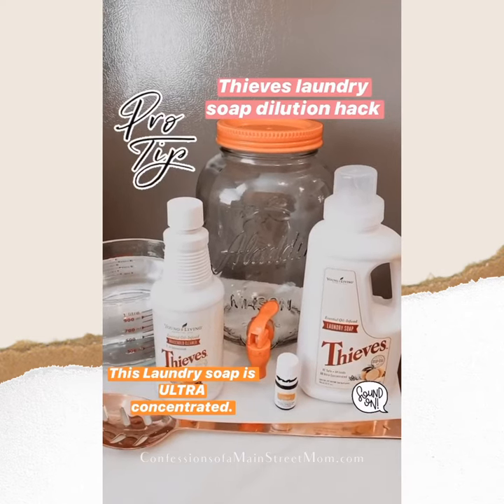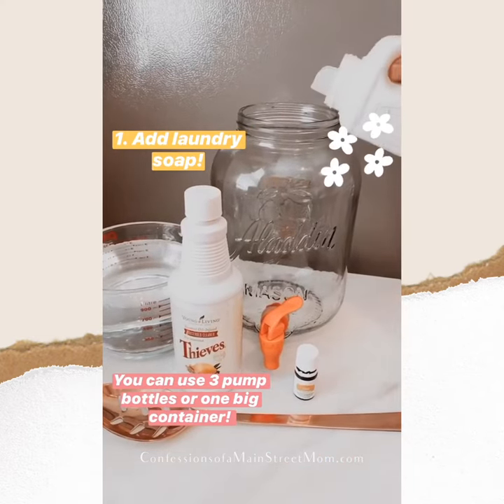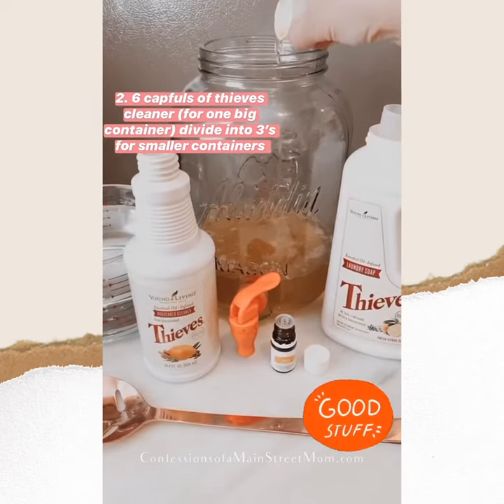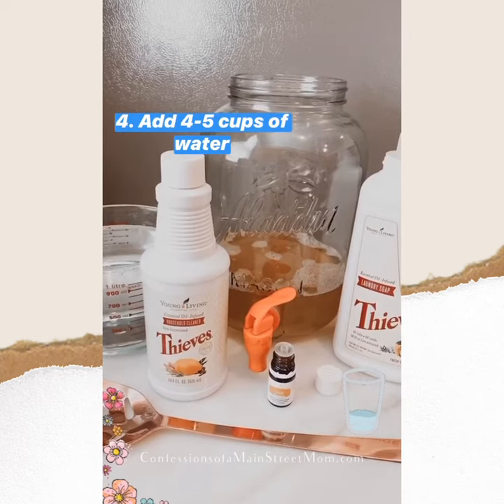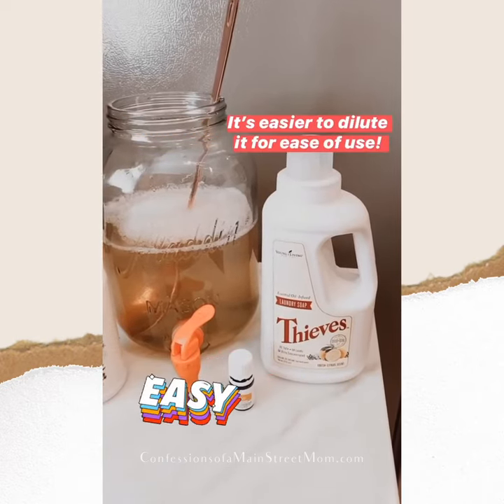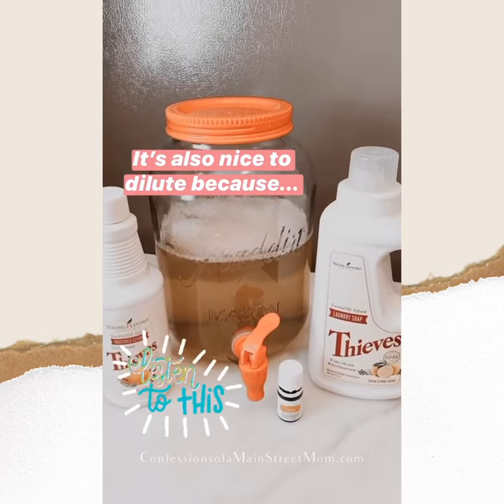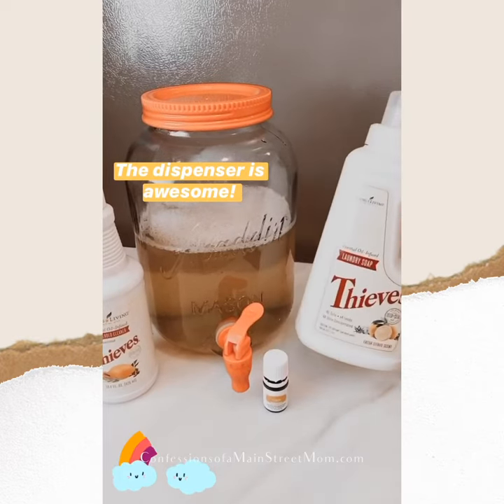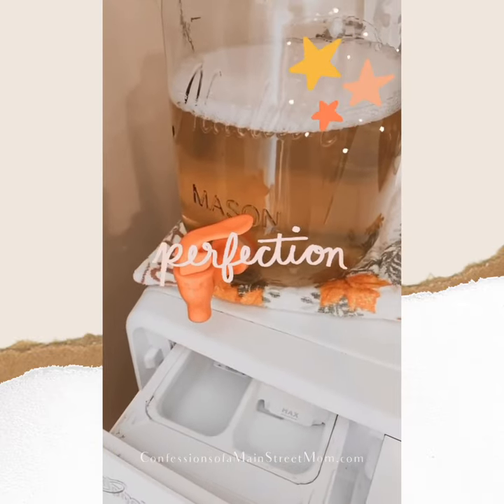Thieves laundry soap HACK! Toxic free doesn’t have to be more expensive!!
Hey y’all I wanted to share with you my Young Living Thieves Laundry Soap Hack! This stuff is great and it lasts FOREVER! And chemical free living doesn’t have to be more expensive! •

My Laundry Soap Hack puts the Thieves Laundry Soap price at $0.12/load (256 loads) compared to a store bought labeled “clean” laundry soap $0.19/load. •

When I started my journey to wellness for me and my family it was important for me to start ditching and switching all of the chemicals that are hidden in items all around my house.
So switching out my laundry soap was a huge deal because the chemicals in laundry soap just sit on our skin ALL day long everyday in our clothes. Our skin is the largest organ in the body and it’s the gateway into the body and bloodstream! We need to be so careful what we put on our skin! •

Honestly switching and ditching my products has been so easy, I get to pick out whatever I want to switch online, it gets delivered to my door, I get 24% off of it, I get points back on my purchase to use on more products, and I get free oils/products every month with my order. It’s honestly the best and so much easier than regular grocery shopping especially when we are all trying to social distance! •

Let me know if you have any questions or want to try it out! DM me so I can get you the best deal! 🥰